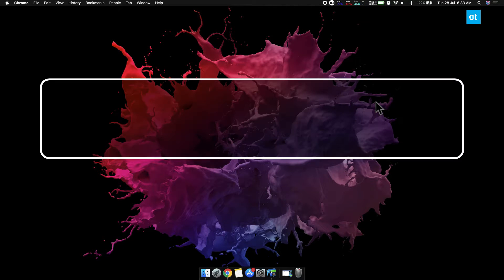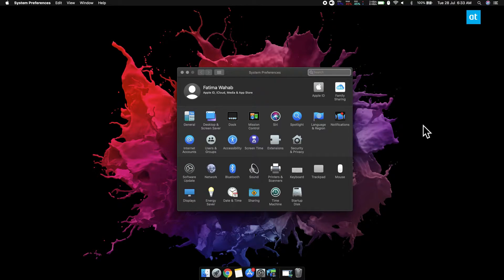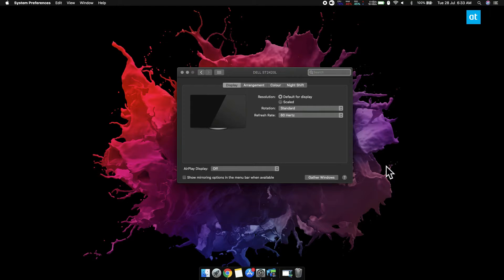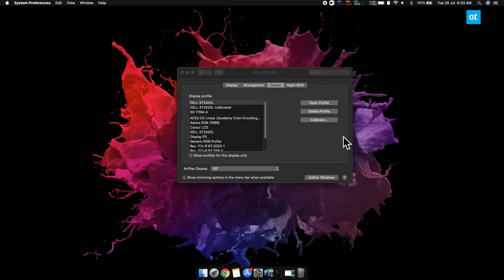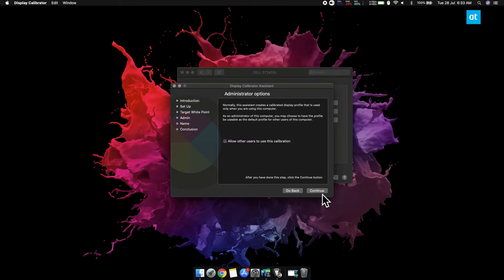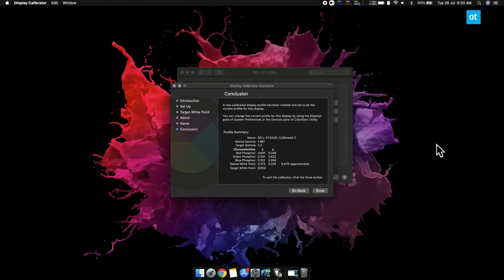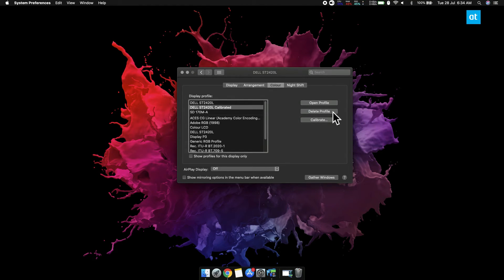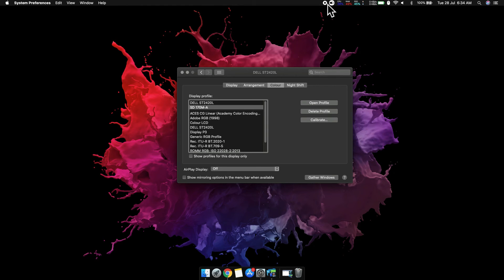How to calibrate an external display on macOS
MacBooks can work with external displays but unless you’re using an Apple display you are highly unlikely to get the same colors on it as you do on your internal screen. That said, Apple isn’t the only company that makes a good monitor. There are plenty of great external monitors that you can use with a MacBook.